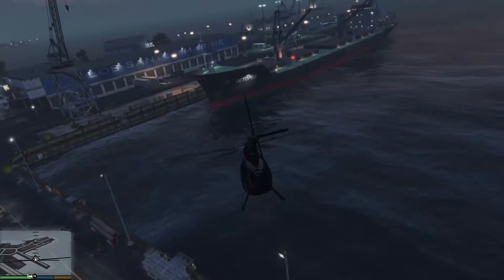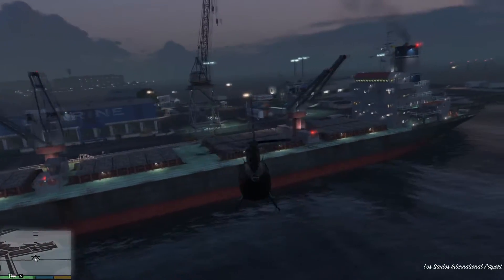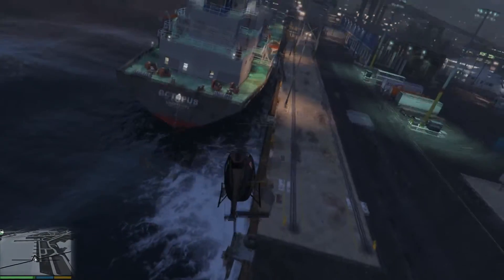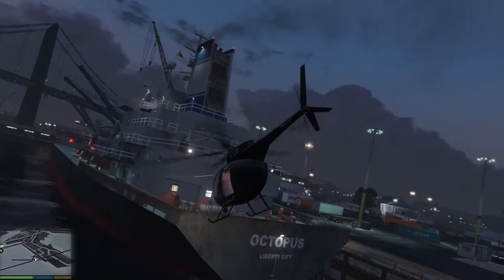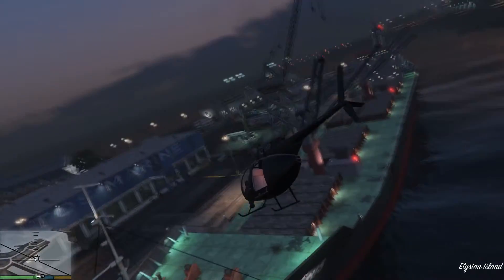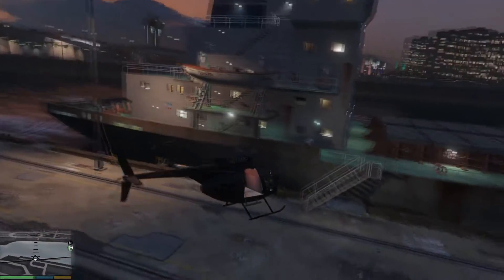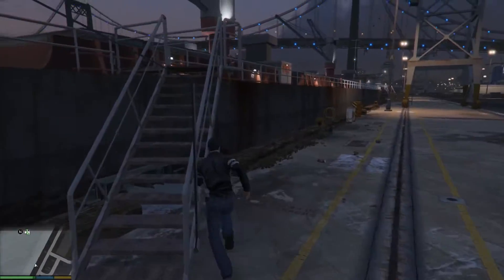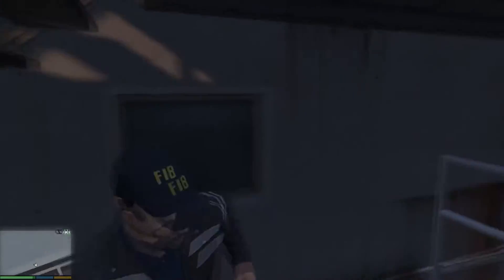Liberty City Boat in Los Santos | GTA 5 Easter Eggs